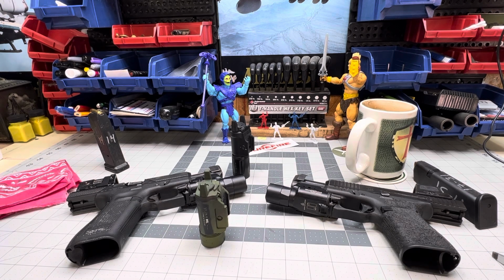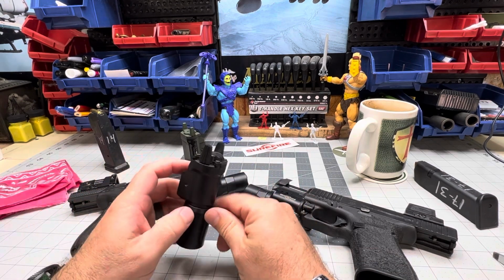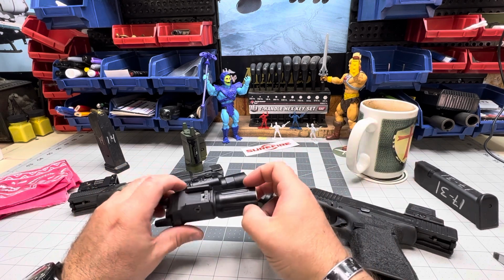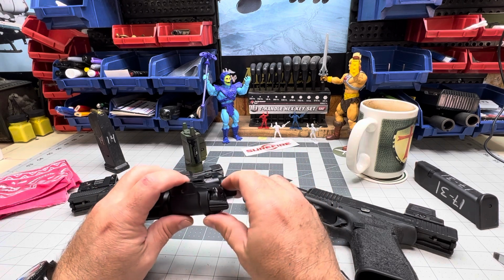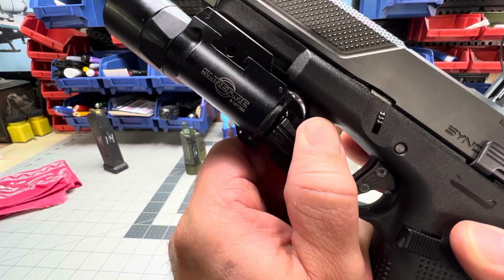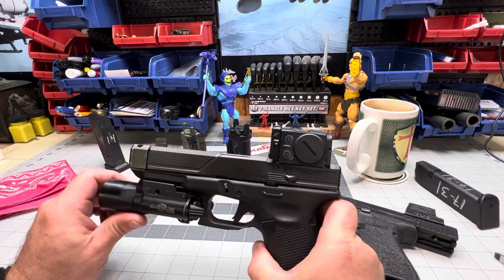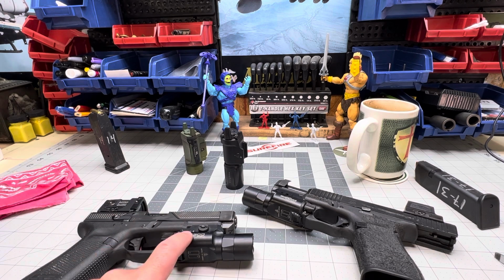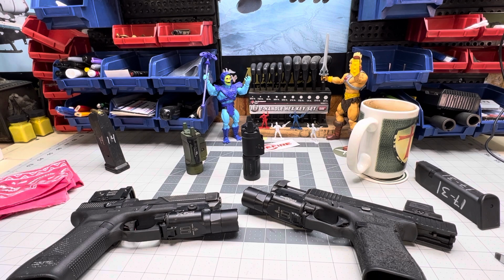Surefire turbo or Modlite pl350?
Which light is the best? I have no idea but in this video you can see which one I picked and why.